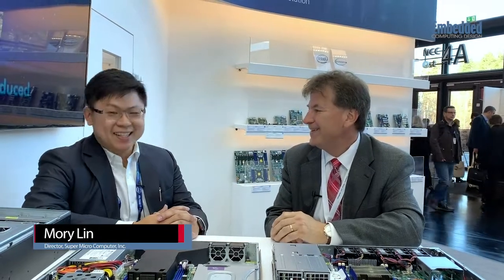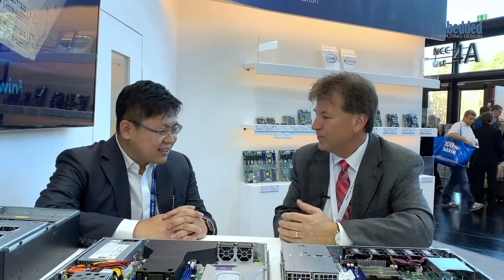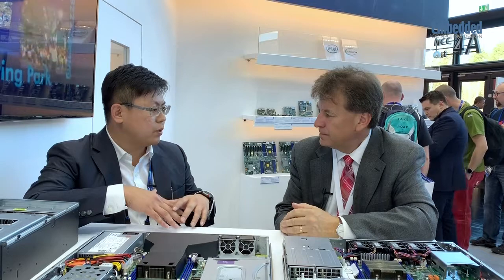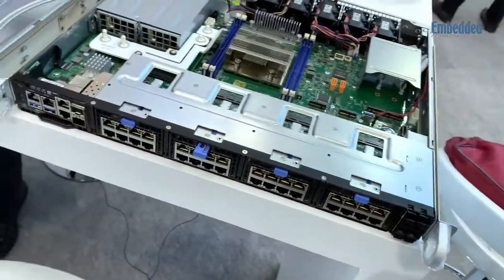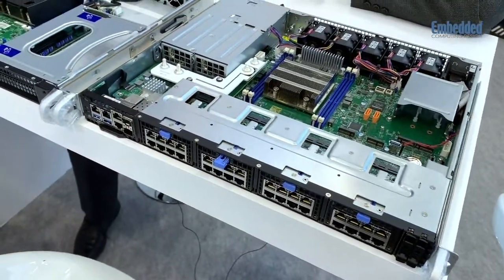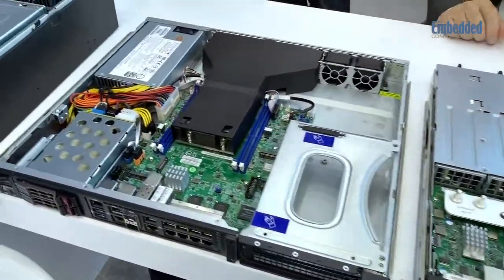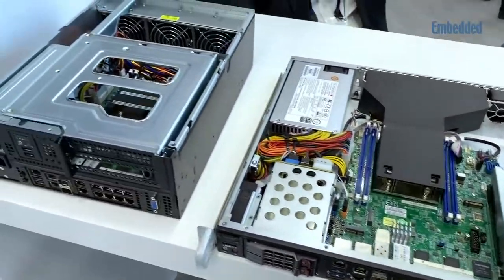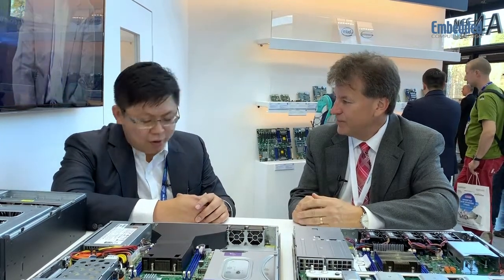Super Micro Computer, Inc. at Embedded World 2019, Part 3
Embedded Computing Design's Rich Nass talks to Mory Lin of Super Micro at Embedded World booth 3A-510.